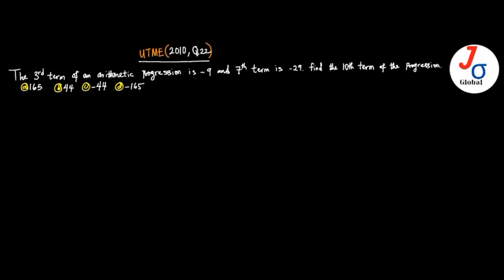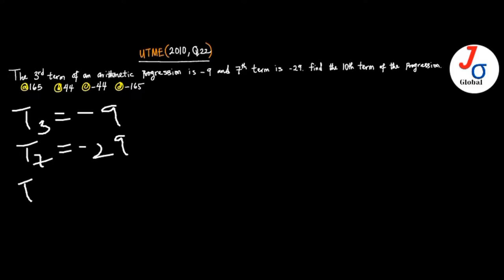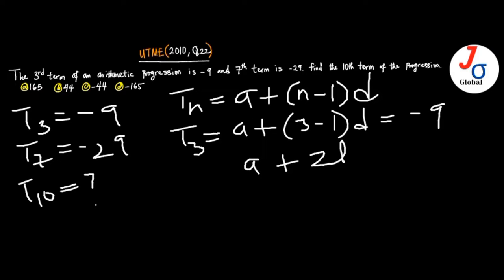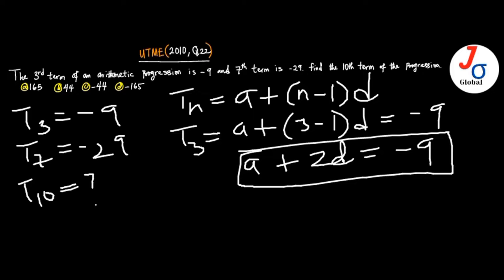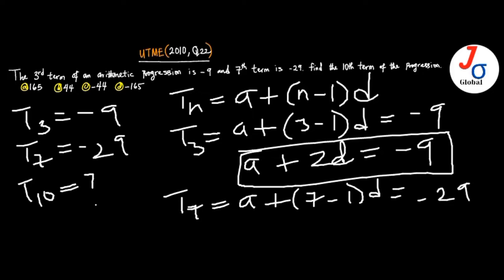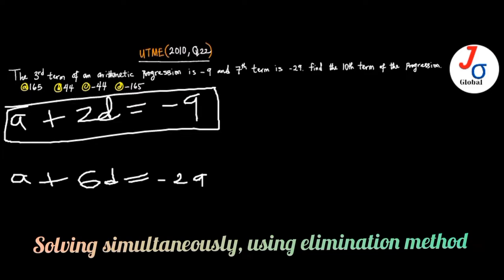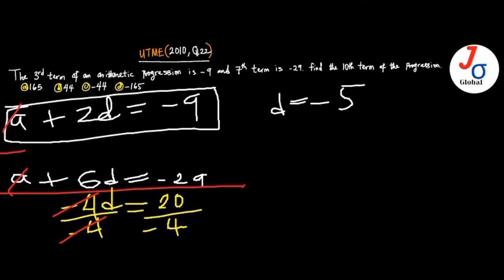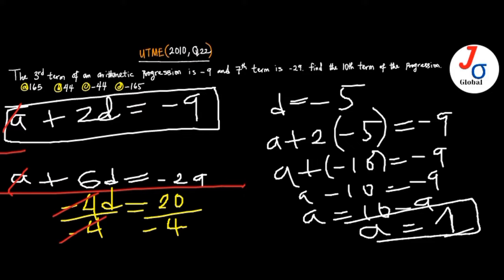Mathematics JAMB (2010, Question 22) [Past Question Review]